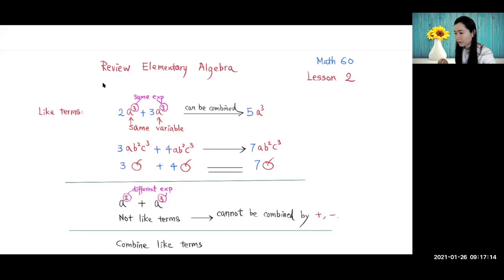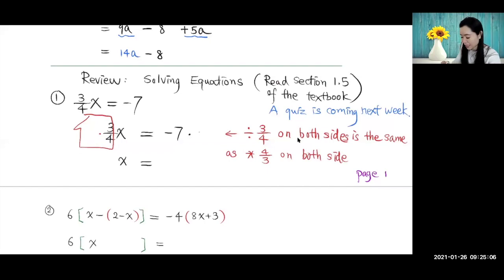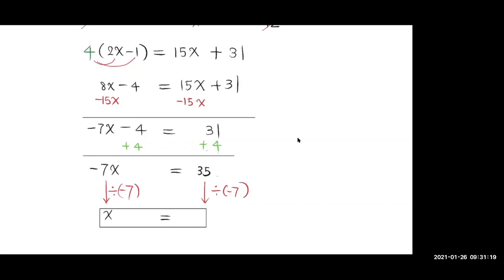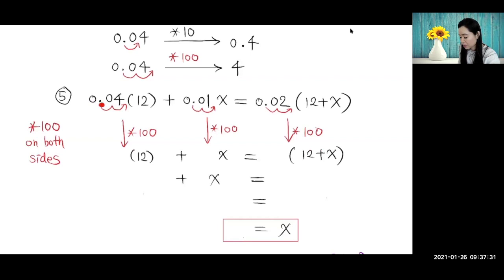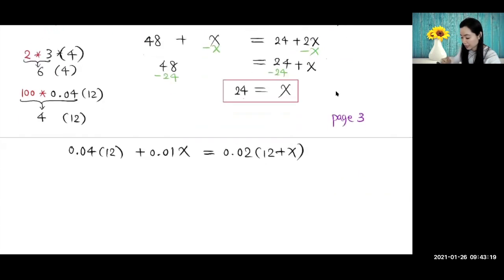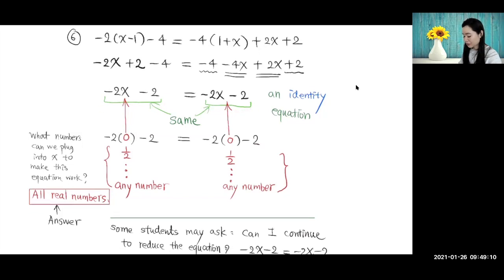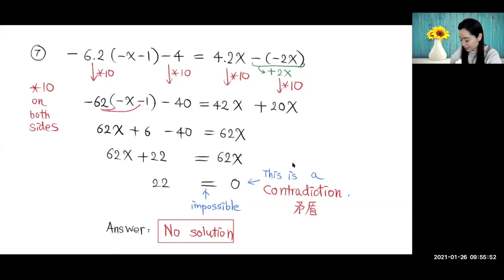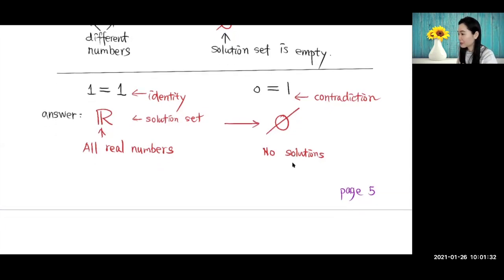Review Elementary Algebra (Math 60 Lesson 2)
A quick review of some Elementary Algebra topics  (Math 60 Lesson 2)